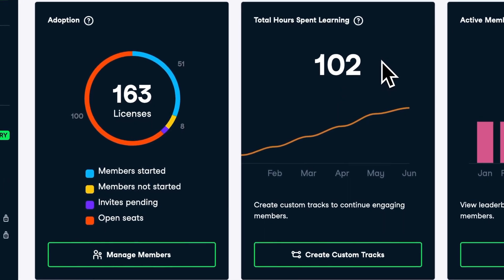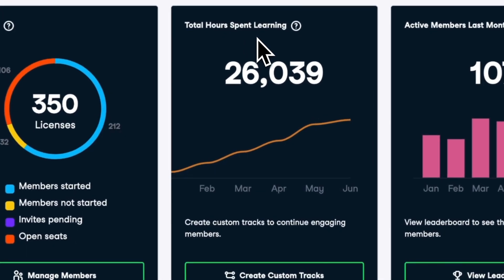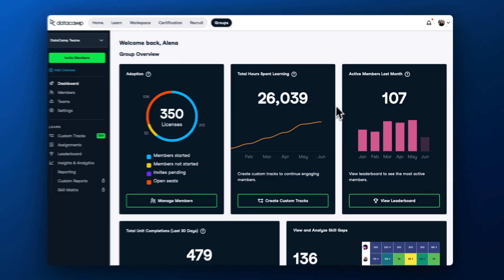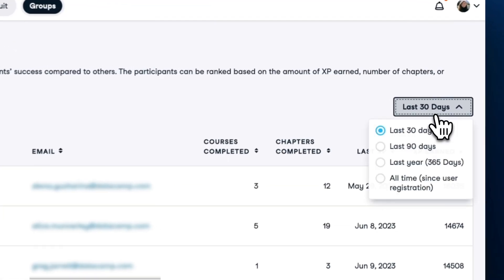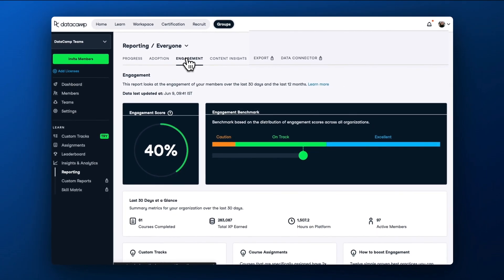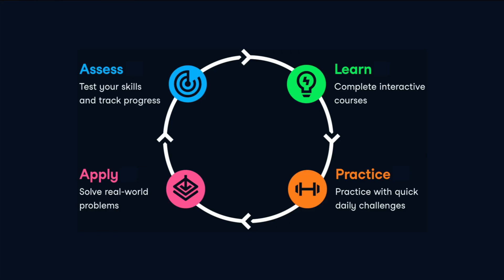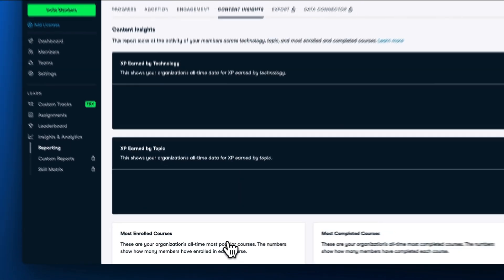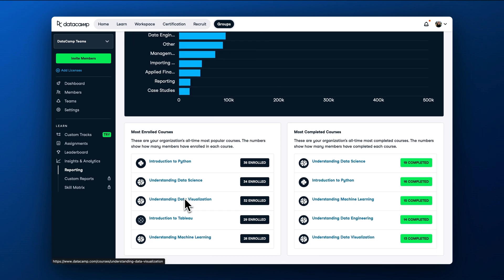3. How to track learning program success with DataCamp Teams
Welcome to the third episode of the Admin University series by DataCamp! Join Alena as she explores tracking and reporting on the success of your learning program. Discover learning insights, metrics, and reports available in DataCamp's Group hub. Explore adoption, engagement, and content analytics.

To get the “Learning Program ROI guide,” request the guide